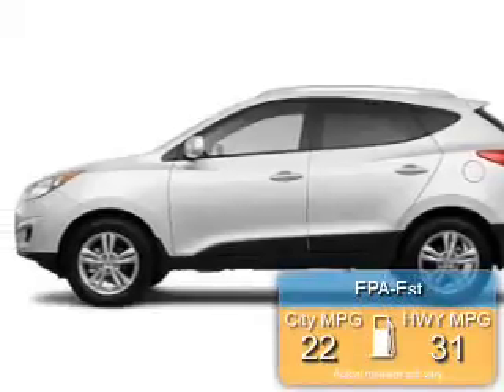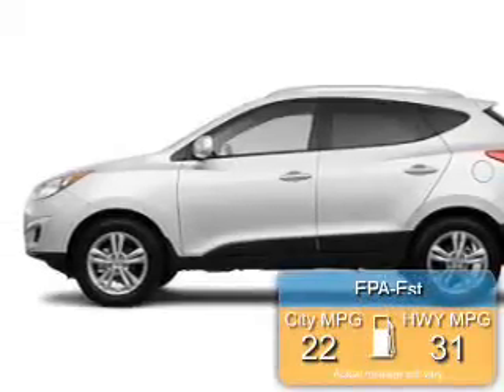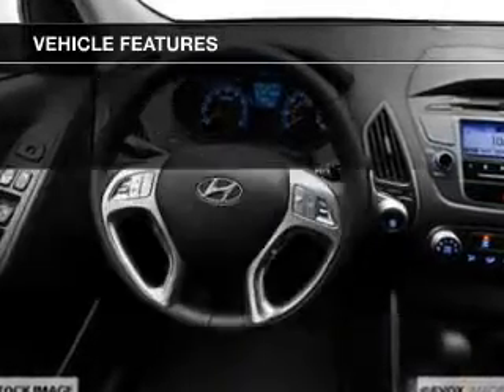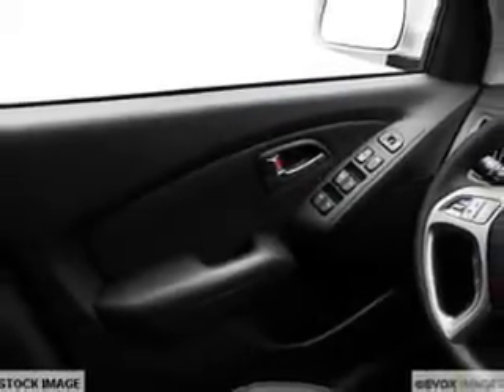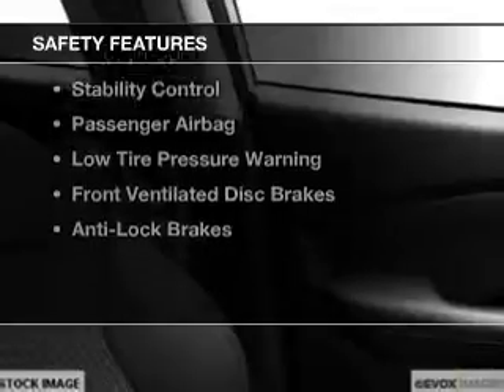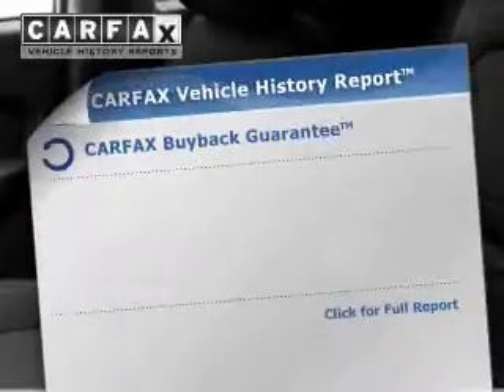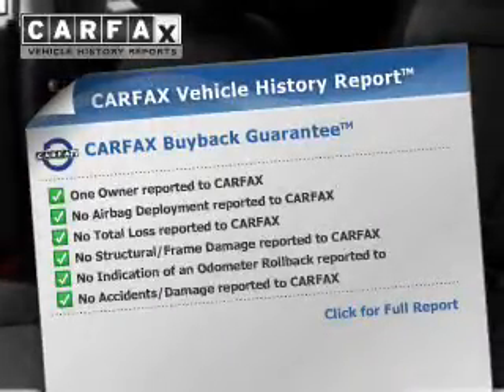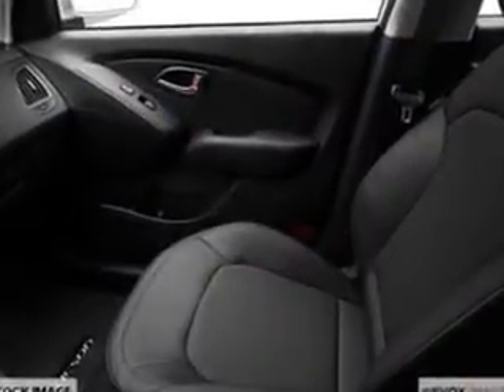2011 Hyundai Tucson - North Augusta SC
Year: 2011
Make: Hyundai
Model: Tucson
Trim: GLS
Engine: 2.4 liter inline 4 cylinder 16 valve MPFI DOHC
Transmission: 6-Speed Automatic
Color: Cotton White
Mileage: 22981
Address:
5590 Jefferson Davis Hwy